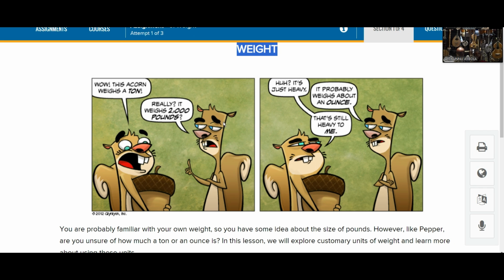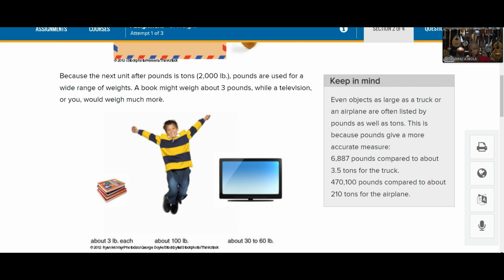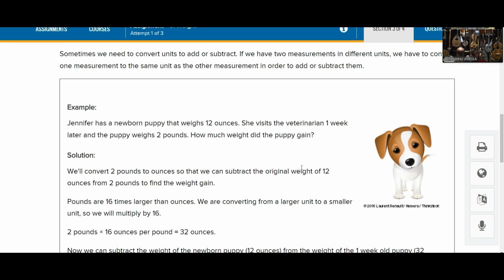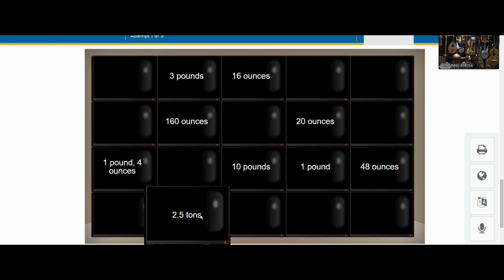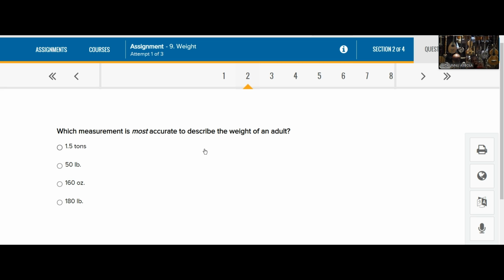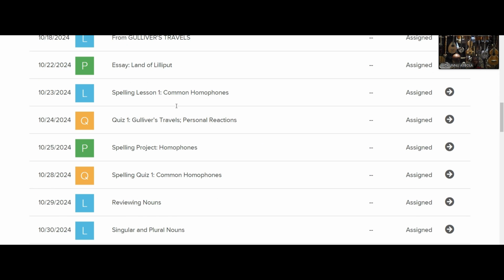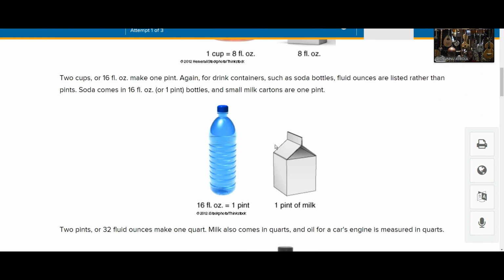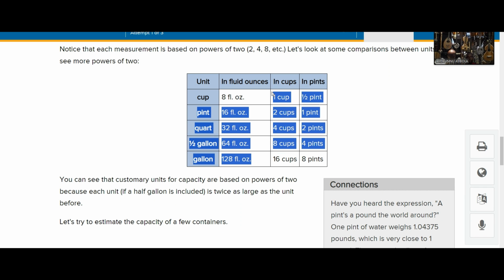Grade 5 Weight and Capacity